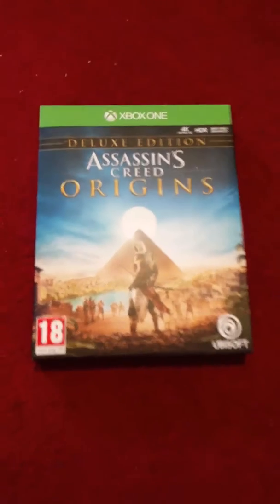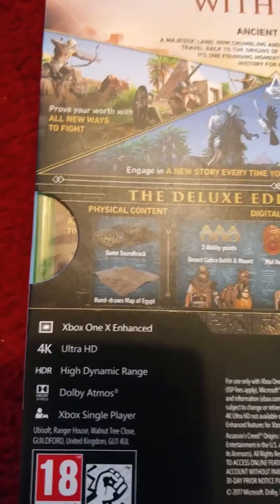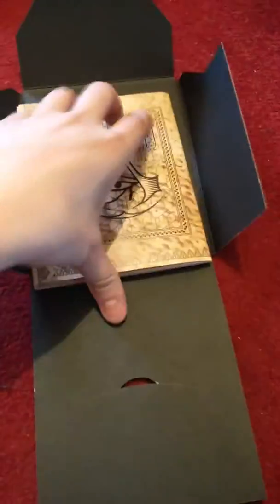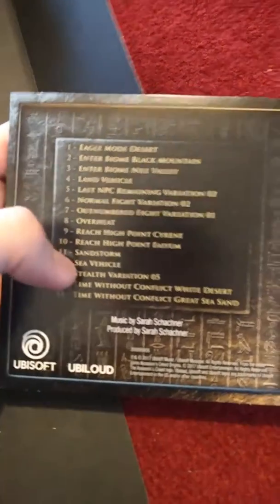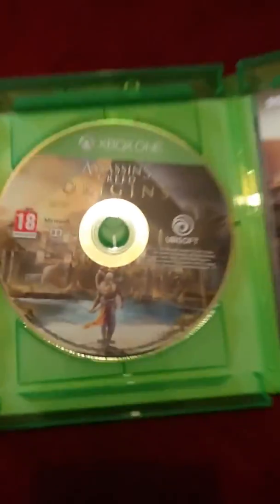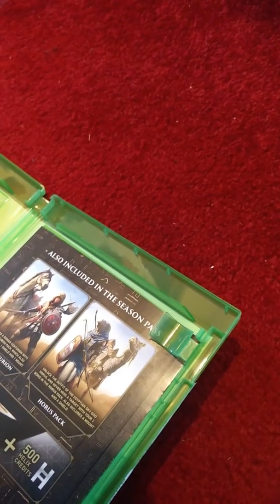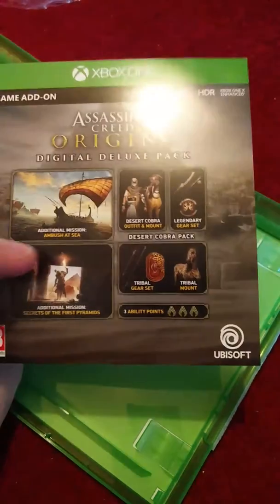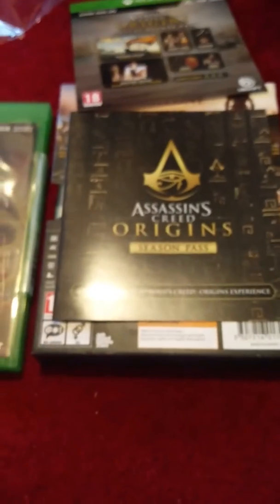Assassin's Creed Origins: Deluxe Edition Unboxing - Xbox One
Im not an unboxing channel. But thought I'll share the content of the deluxe edition with you guys. Hope it's still enjoyable to watch.